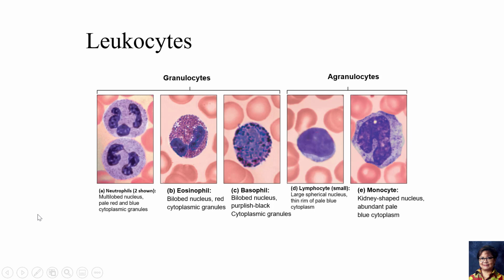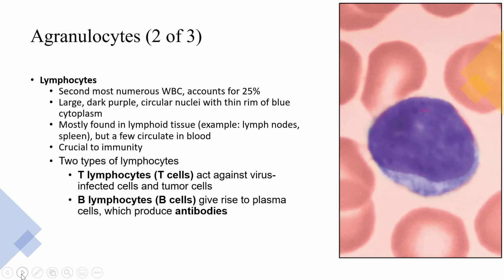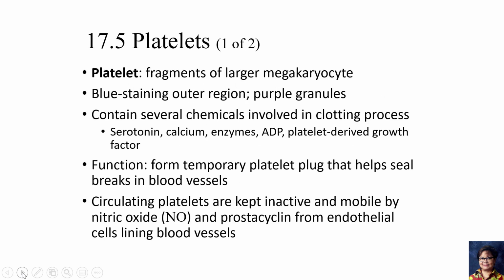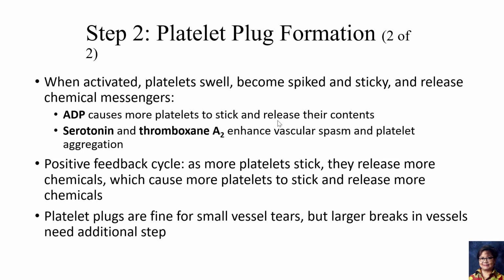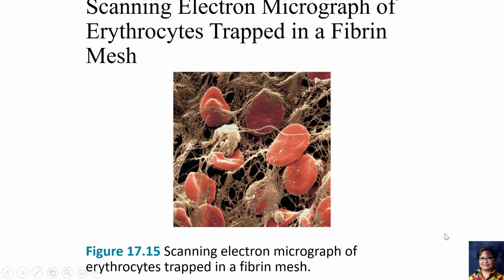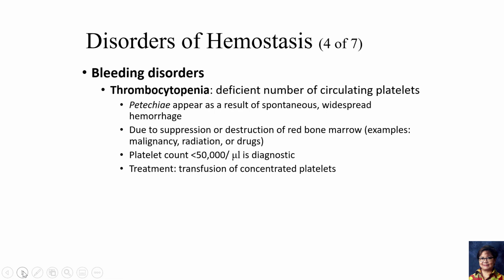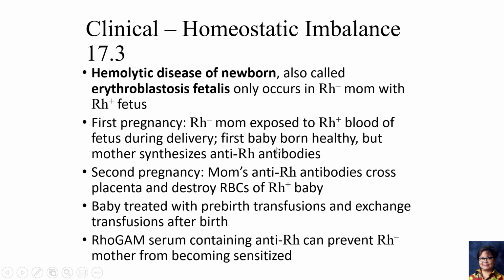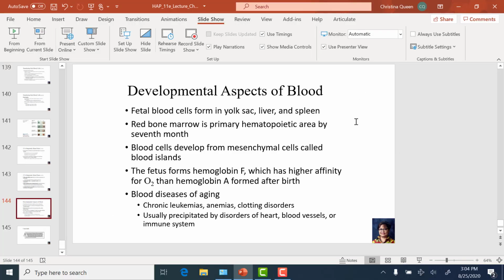Blood, Leucocytes, Platelets, Hemostasis and blood typing